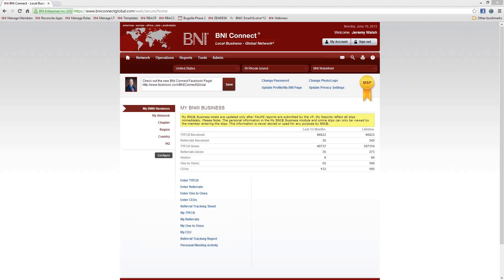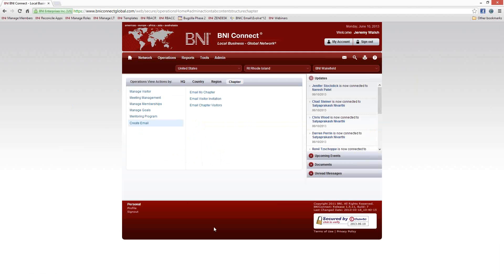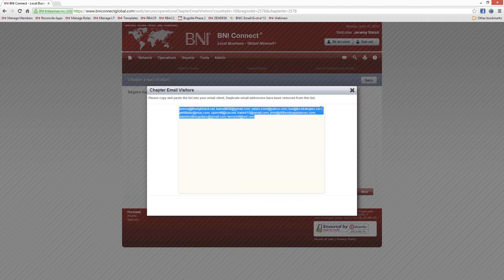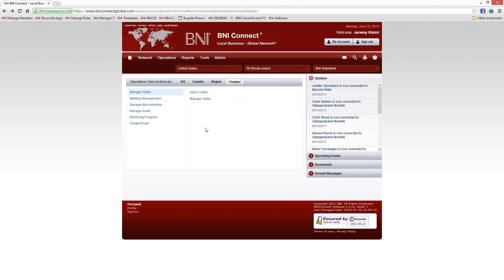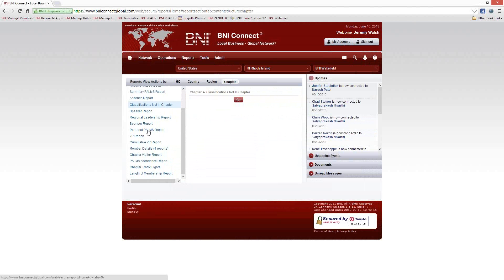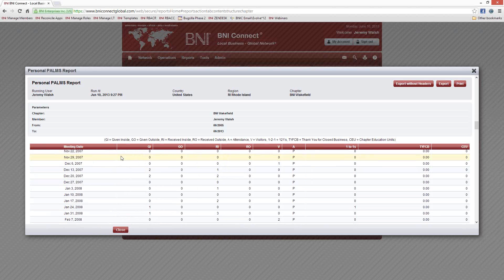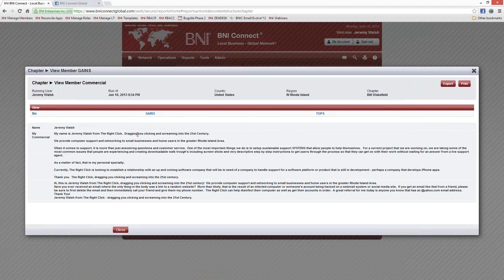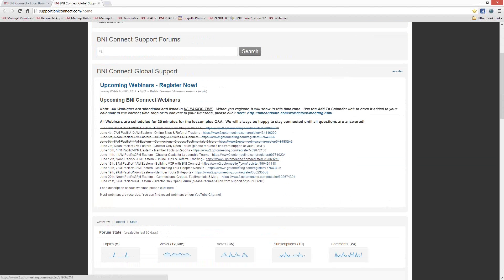BNI Connect - Member Tools & Reports (June 10, 2013)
Date: June 10, 2013
Topic:  BNI Connect - Member Tools & Reports
Length: 30 minutes + Q&A
Presenter: Jeremy Walsh